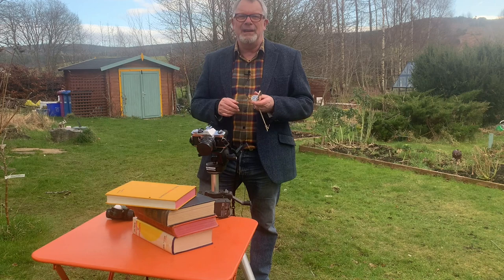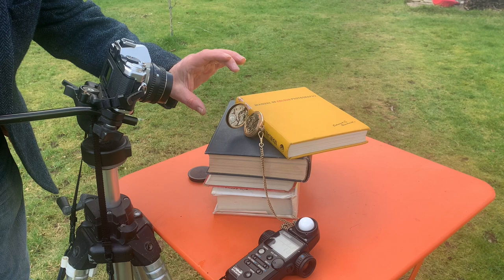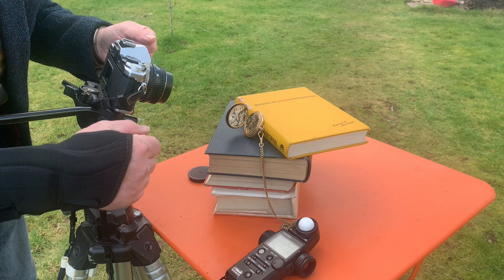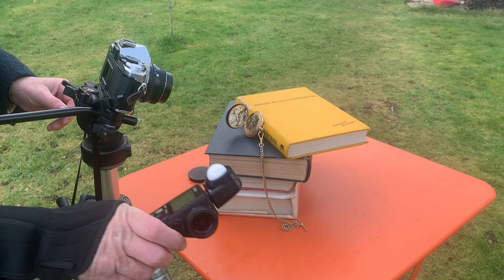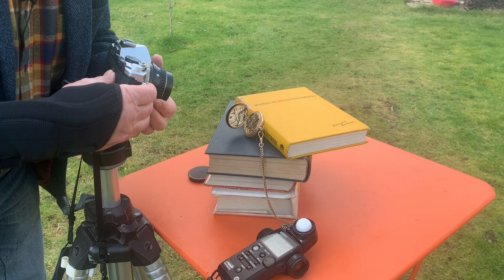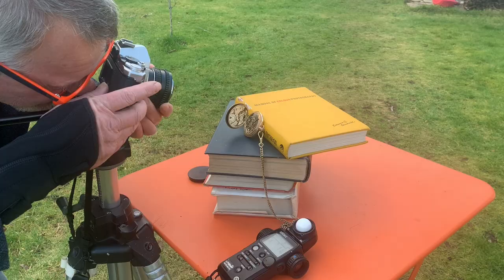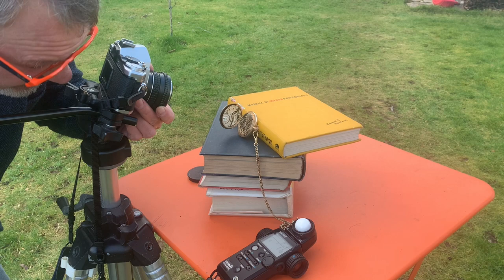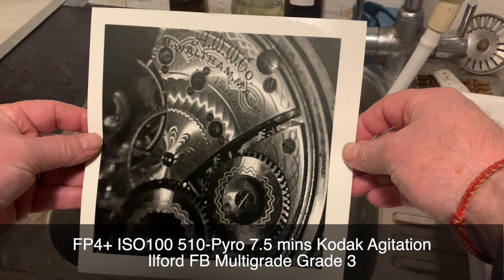Some Macro Fun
Today's video covers macro photography but without having to own a macro lens. Here I take my old Pentax MX with the 50mm 1.7, reverse the lens, and get a really good closeup. I then develop the film with 510-Pyro and print the negative.

It's a lot of fun and costs nothing if you have a 35mm camera with a lens. It should work with other lenses too.